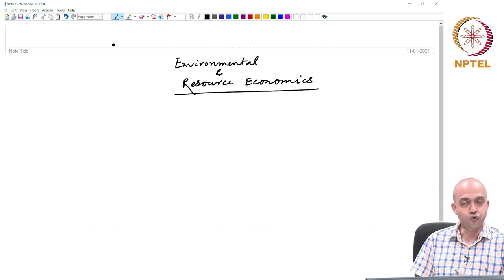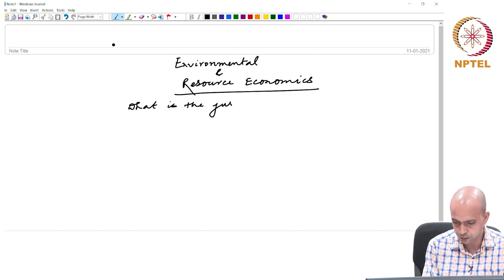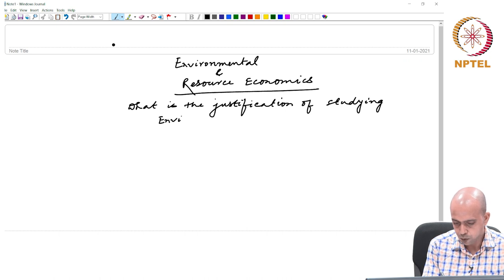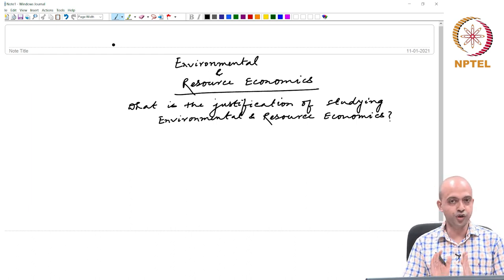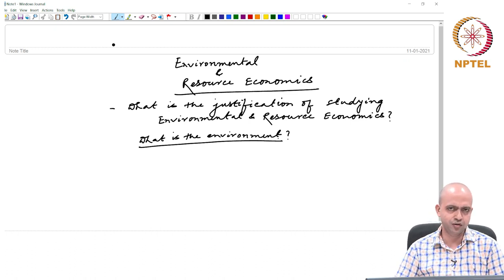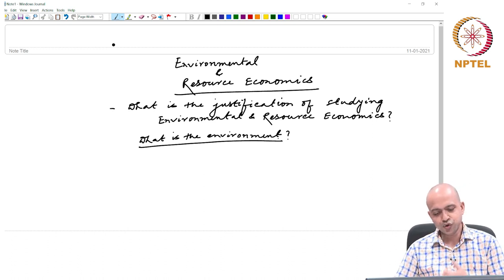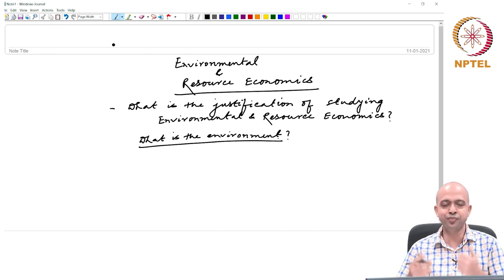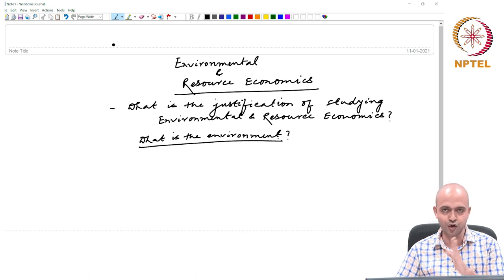Introduction to Environmental Economics and Environmental Kuznets Curve Hypothesis Part - 1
Understanding Environmental Economics, Environmental degradation, Understanding Environmental Kuznets Curve